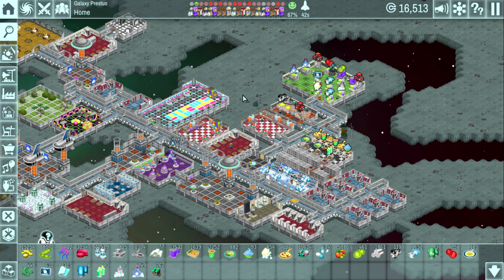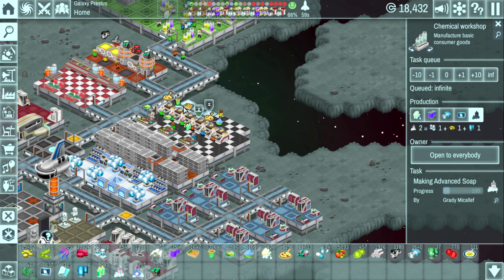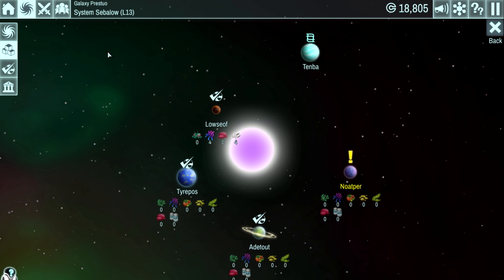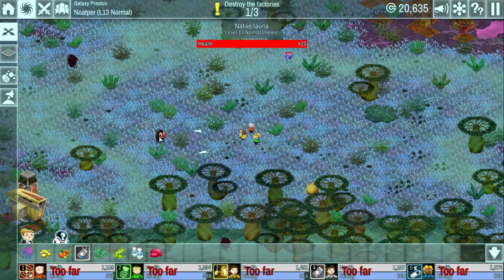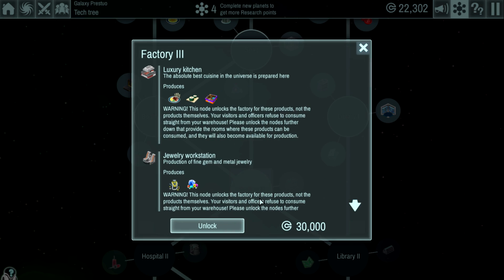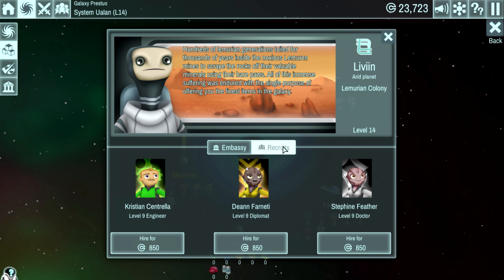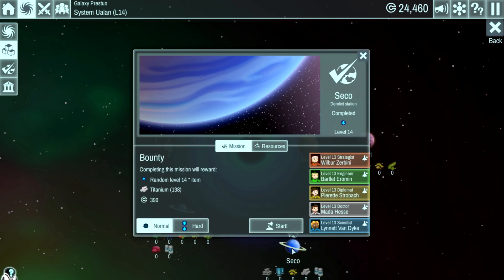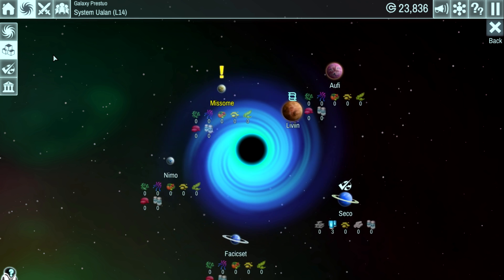The Spatials: E17 - First Pirates, Now Robots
-=Music=-

The Spatials is copyright Wierd and Wry
Original Recording Date: Mar. 31, 2015